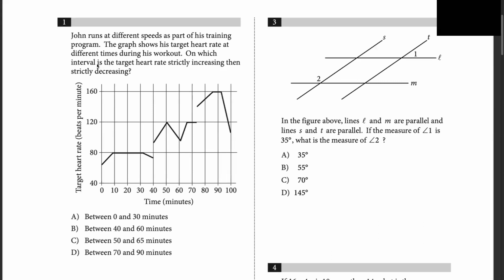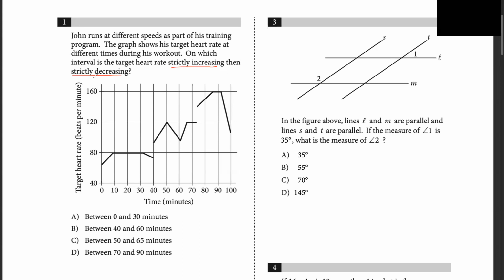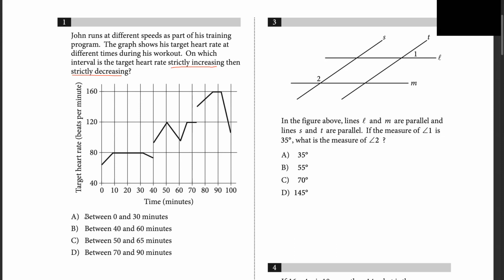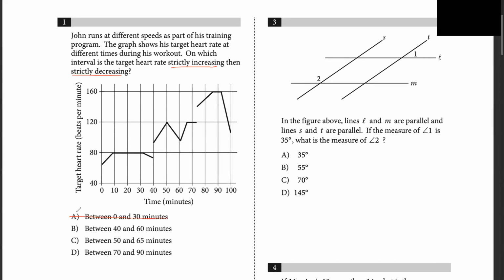SAT Practice Test #1 - Calculator Math - Question 1